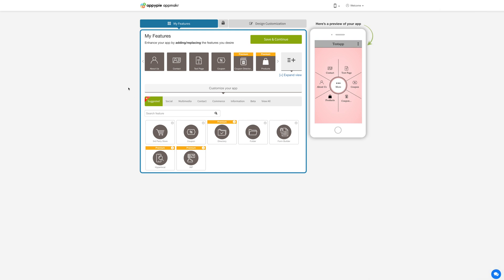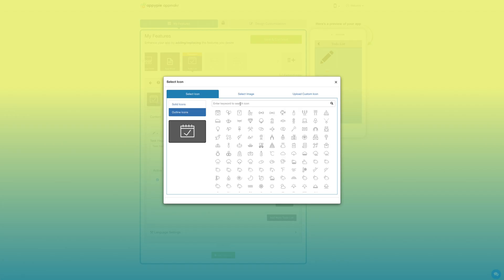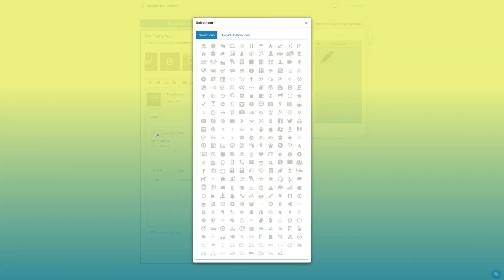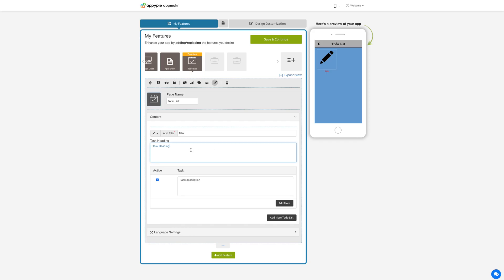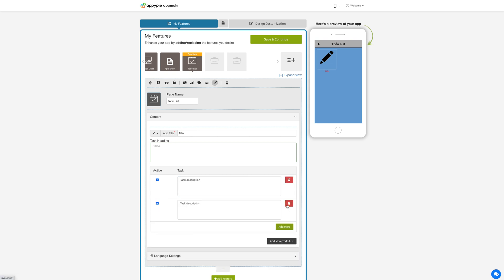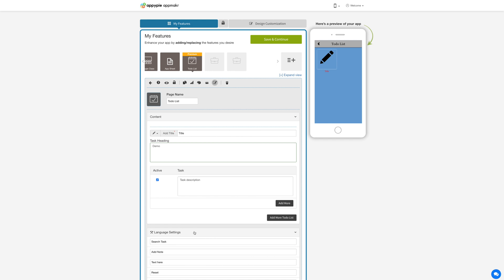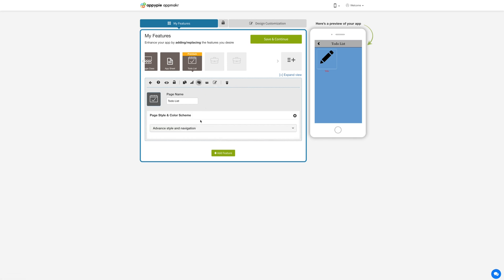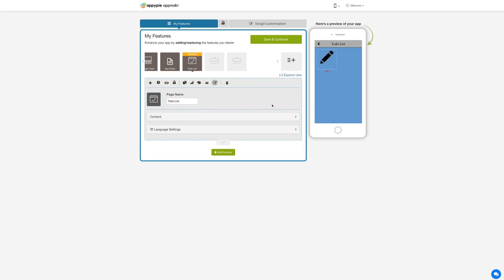How to add the To-do list feature to your app ?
In this video tutorial, we will tell you how to add the To-do list feature to your app.
With the To-Do list feature, you can easily organize, prioritize and keep track of your tasks in one place. You can also manage your important tasks from anywhere, at any time, and enjoy more peace of mind.